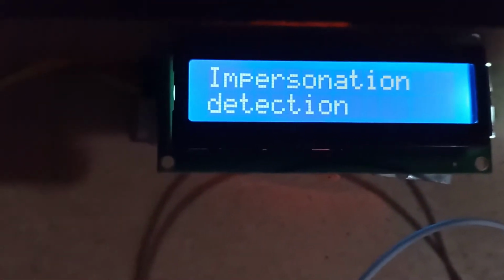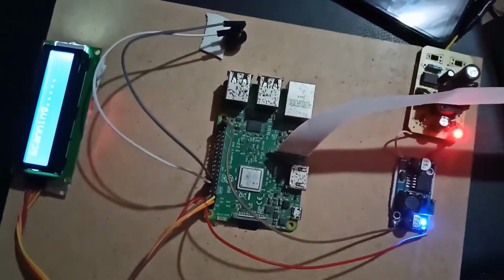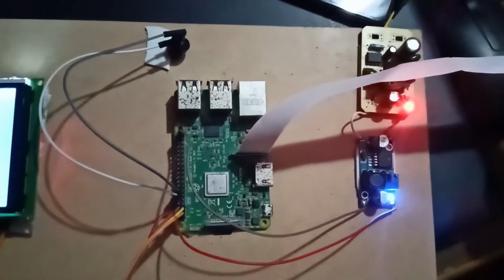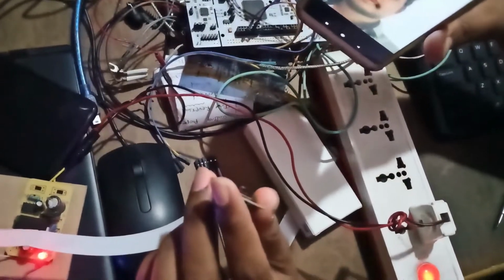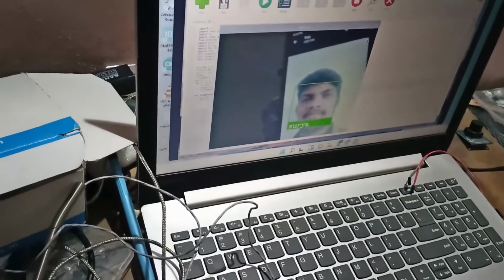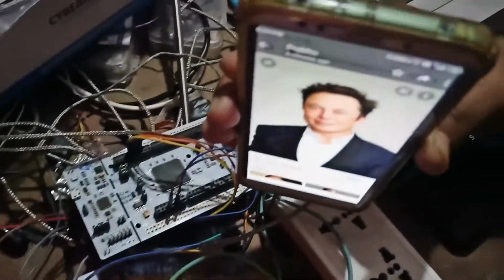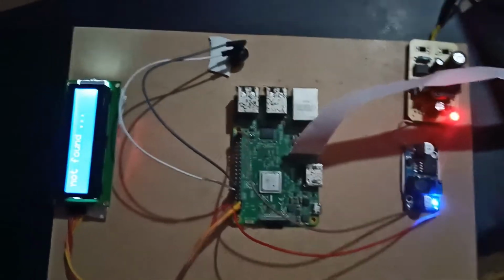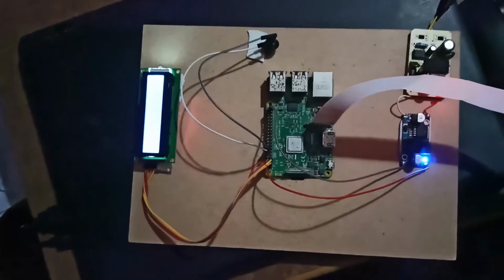impersonator detection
We are planning for the drone delivery system.
Engineering projects
# Diy
From
Engineering Projects
Vadluri Varun  (Founder)
 Prabhu Rachuti (CTO Hardware)
Surya prakash lokula  (CTO Software)